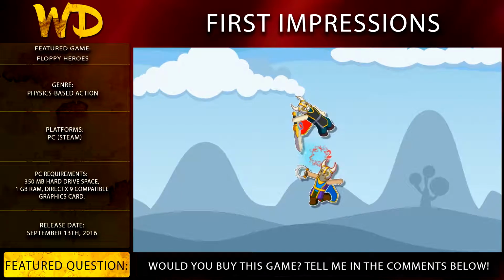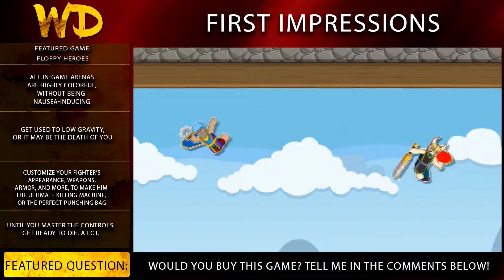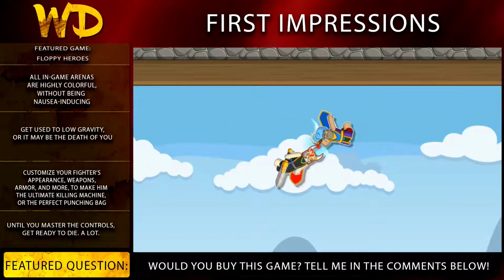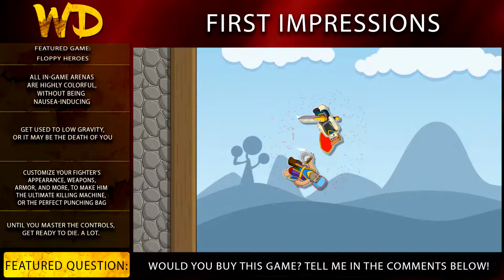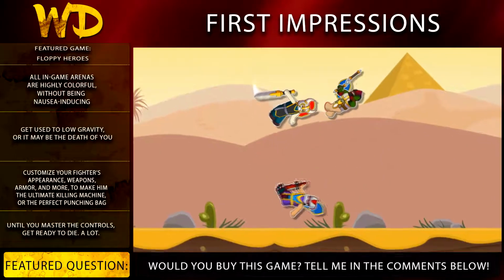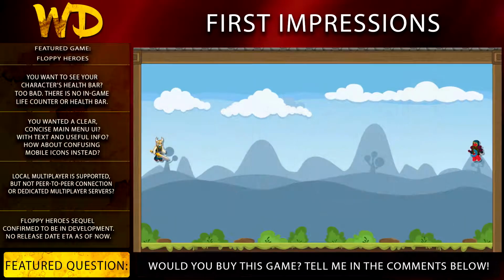First Impressions: Floppy Heroes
In today's first impressions video, we will be taking a look at Floppy Heroes, the physics-based 2D multiplayer brawler, and breaking it down to see what it does well, and what it could improve.

This floppy heroes review features original floppy heroes gameplay, and is protected by US federal law, which dictates: "the fair use of a copyrighted work, including such use by reproduction in copies or phonorecords or by any other means specified by that section, for purposes such as criticism, comment, news reporting, teaching (including multiple copies for classroom use), scholarship, or research, is not an infringement of copyright."